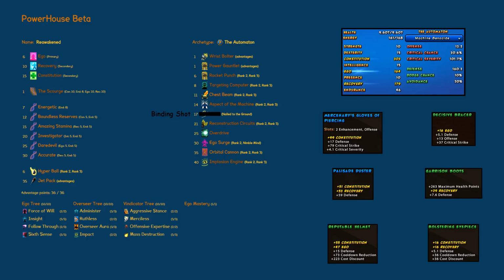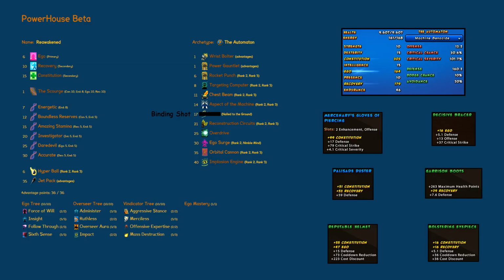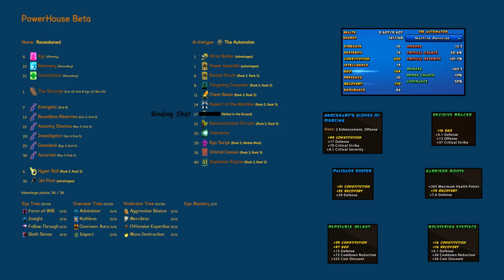The Automaton Overview - Champions Online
Want to see more CO videos? Leave your suggestion in the comments.

Font: Elsewhere by Aenigma